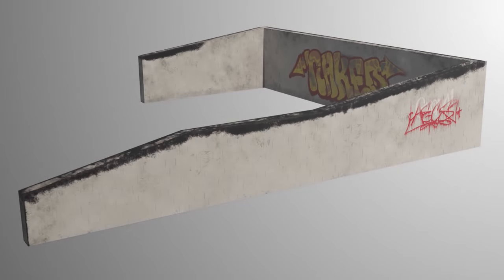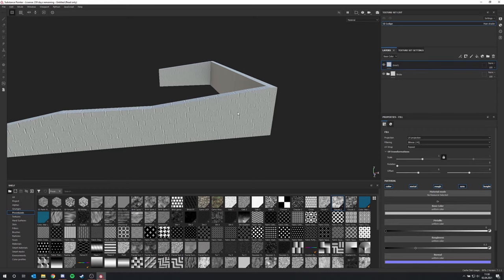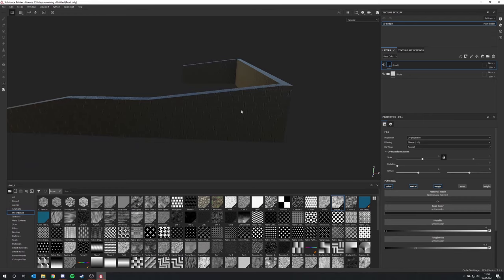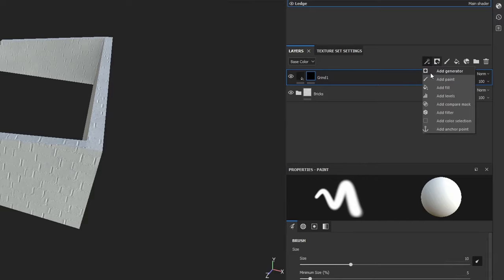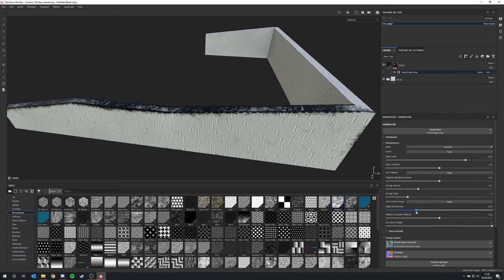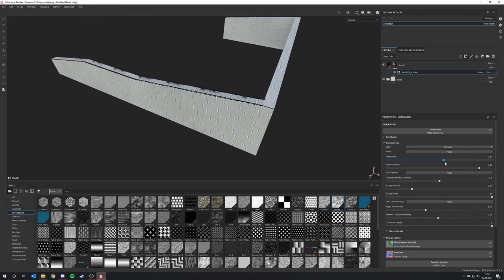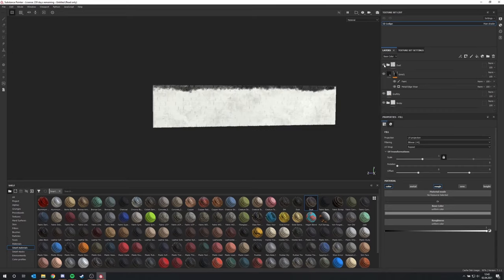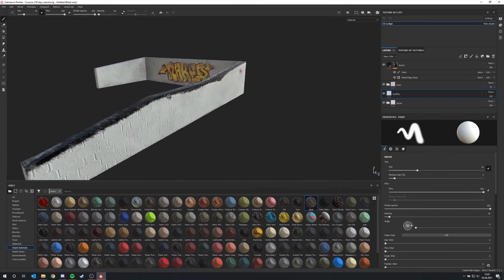Adding Grind and Graffiti to Objects in Substance Painter / BMX Streets PIPE modding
If you saw my last video, you know now how to create a basic wall texture. But in this episode we will be looking at the more interesting stuff. First I will show you how to add the grind to some of the edges. Than we will be adding some graffiti and at last some dirt and dust.